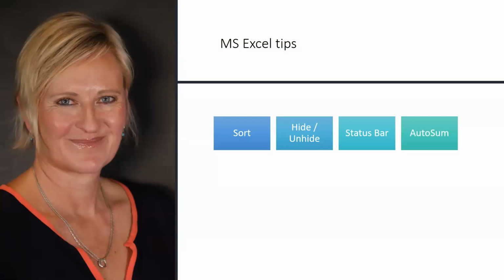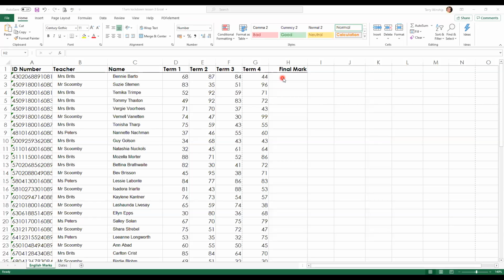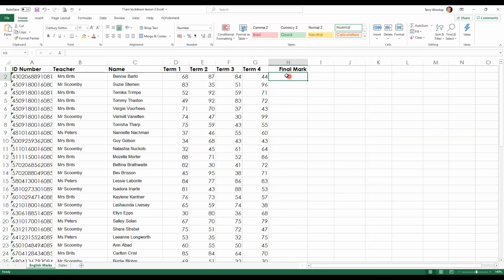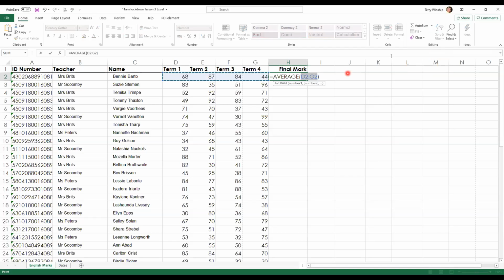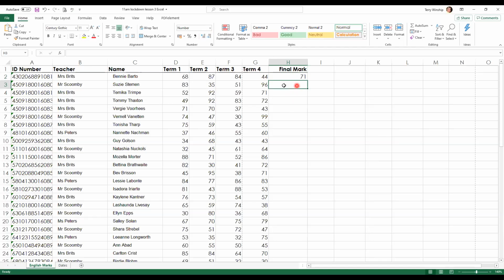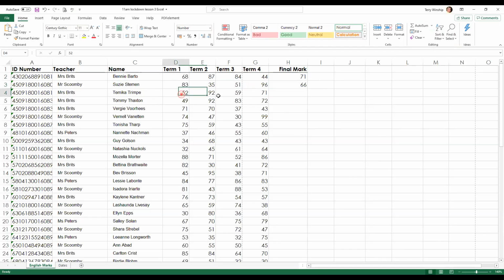11am lockdown lesson 2 MS Excel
11am Lockdown Lessons with Terry. MS Excel: Autosum